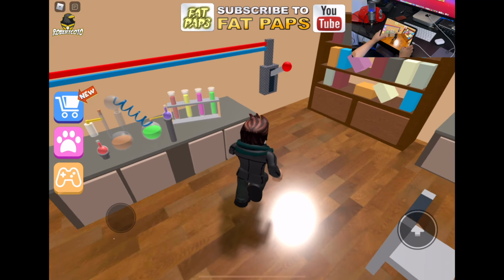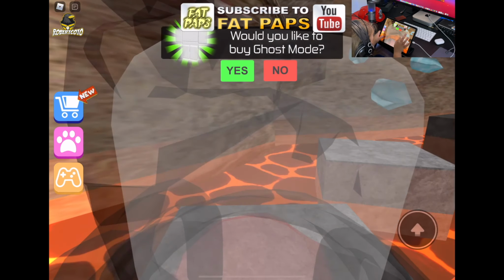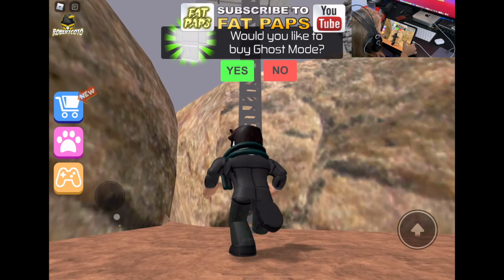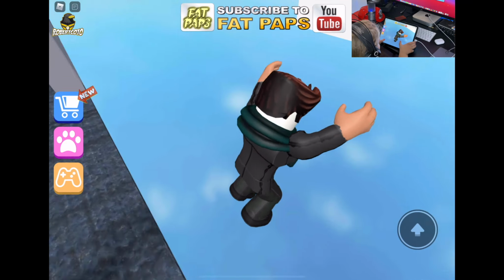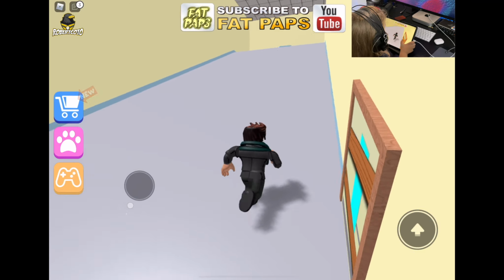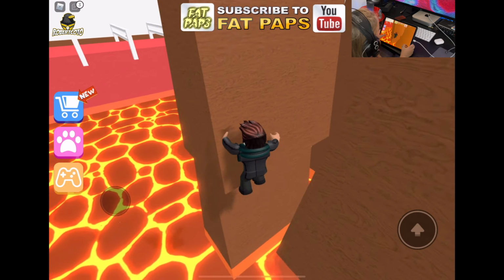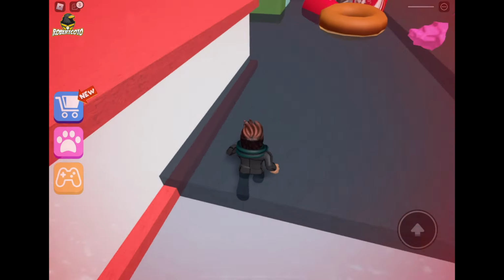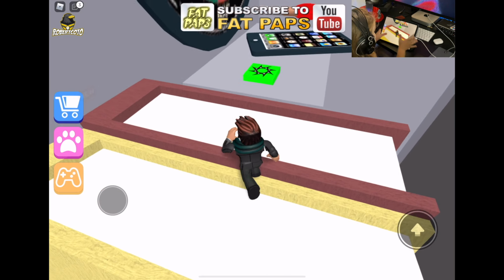I escaped the school (Roblox Obby)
In today's video I am showing you how to finish the "Escape the school" Obby in Roblox